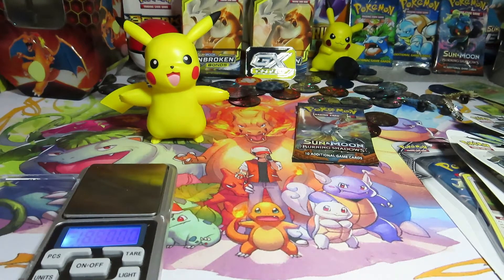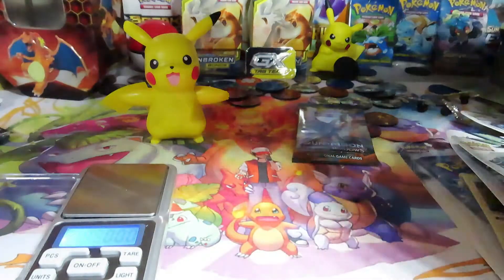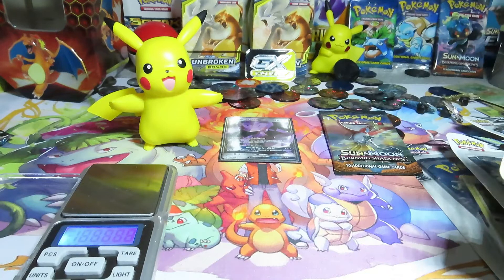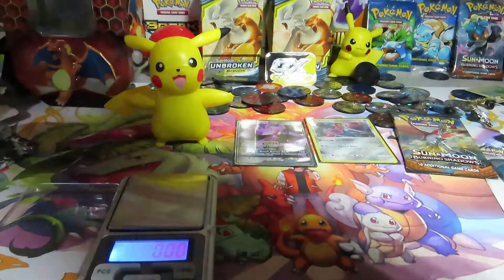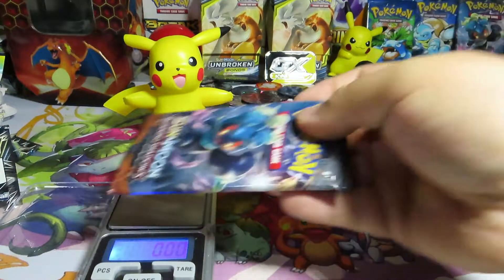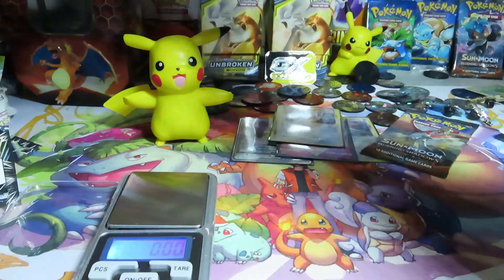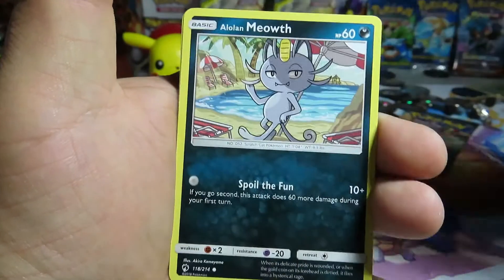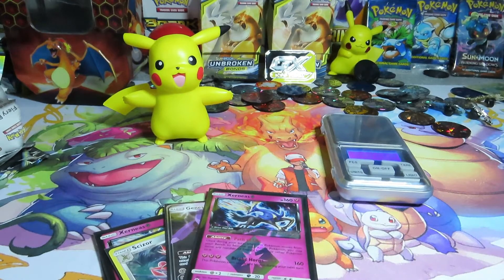Weighing Lost thunder Blister packs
Back at it with these blisters, lets see if they can be weighed.